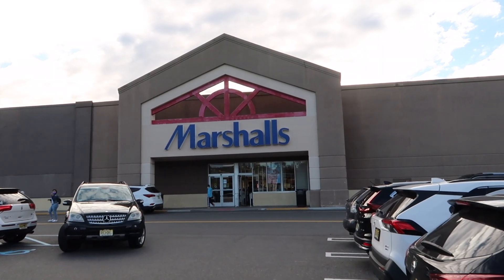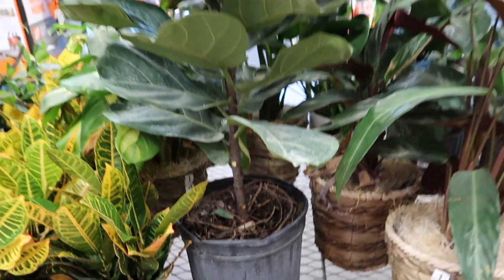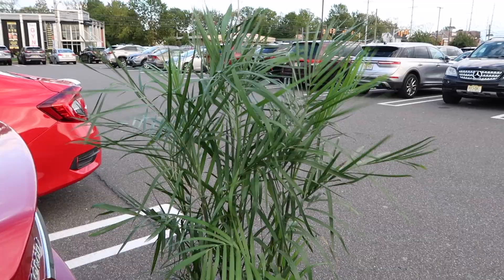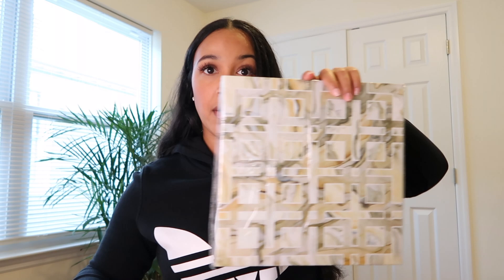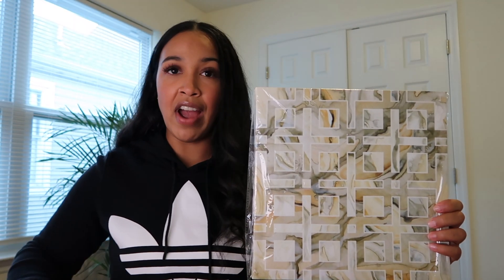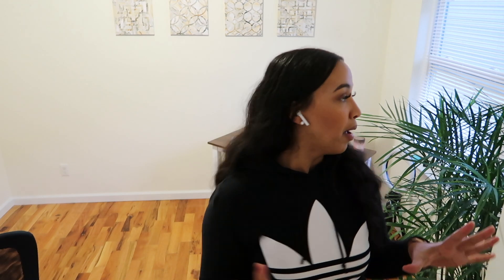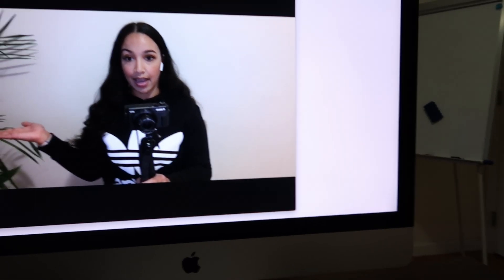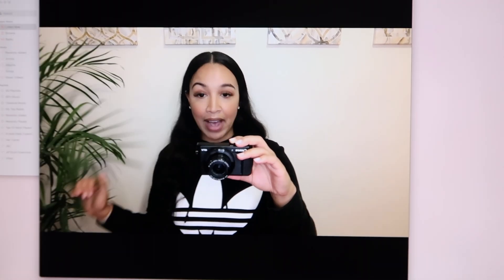Home Office Makeover DIY VLOG | Affordable Work From Home Ideas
Are you sick of Zoom calls on a blank wall or using virtual backgrounds that blur your surroundings or put you in outer space? LOL I sure am! In this video, I "virtualize" my home office into the perfect space for meetings, interviews,  YouTube videos, and much more. All on an affordable student budget of $60. Enjoy!
Set of Canvas Wall Art
I am Julia Carter, a fourth-year medical student, avid traveler, and self-proclaimed foodie. On my channel, I will highlight my journey through medical school and life and provide resources and information that may be useful to you.